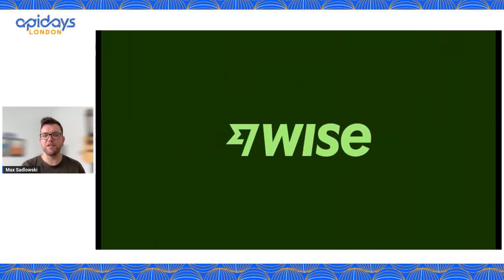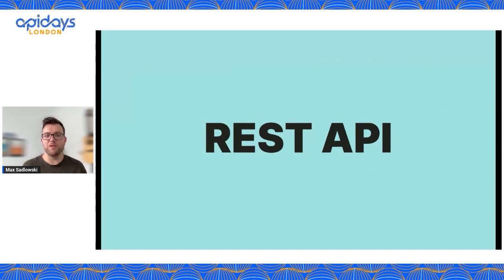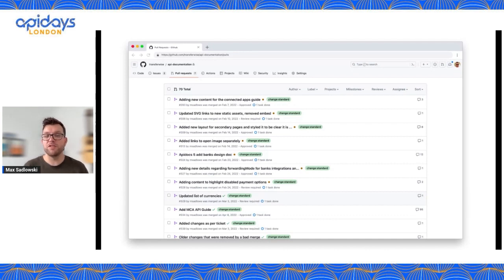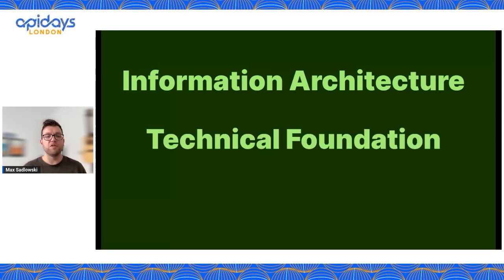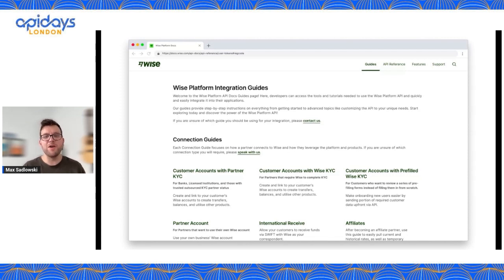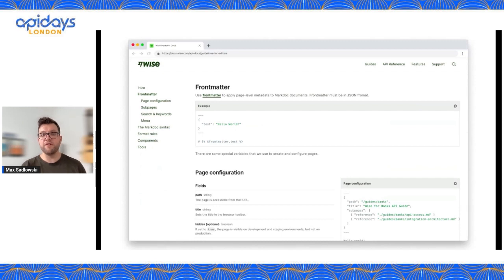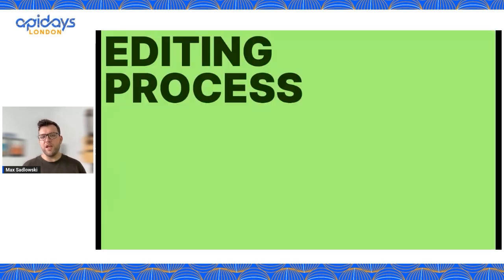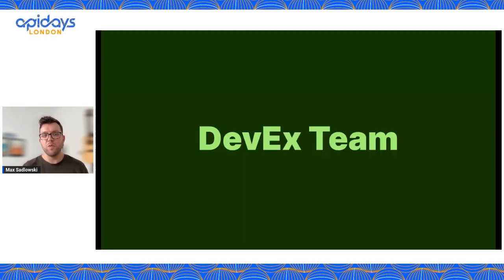Apidays London 2023 - Revamping API Docs: Boosting Developer Experience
Title: API Documentation and Developer Experience - Rebuilding API Docs
Speaker: Max Sadlowski, Senior Solutions Engineer at Wise Ltd.

Apidays London 2023 - APIs for Smarter Platforms and Business Processes

Max Sadlowski, Senior Solutions Engineer at Wise and CEO of Bento SMB, shares his expertise from over 15 years in the API industry. Discover how Wise has transformed its API documentation to enhance the developer experience, making it more accessible, collaborative, and expandable.
Max walks through the journey of building a robust API doc site that caters to the evolving needs of developers. Learn about the strategies and technologies used, including a comprehensive RESTful web service API and the integration of tools like Markdoc and Wise's proprietary systems.